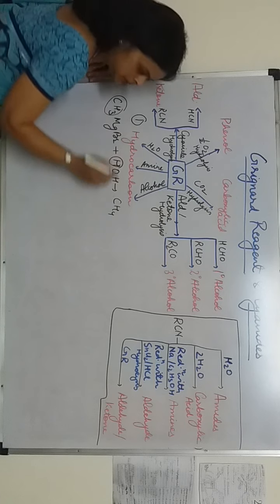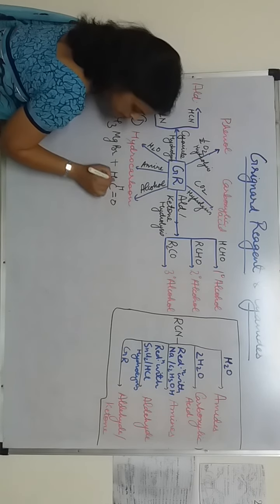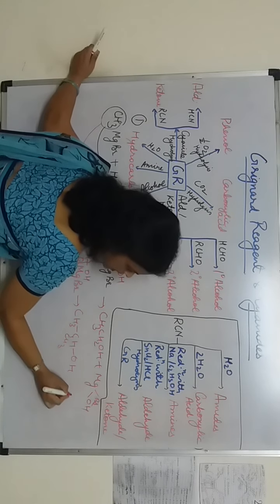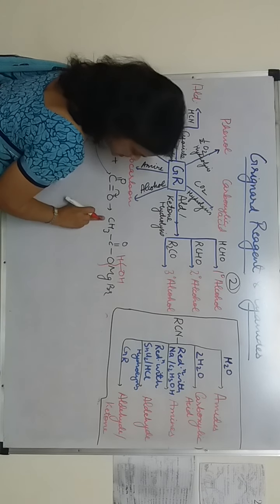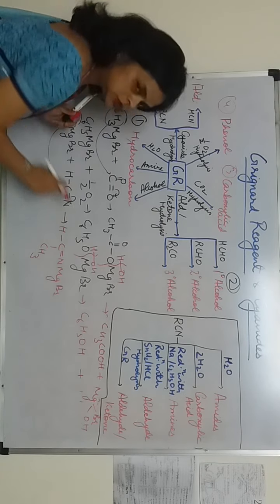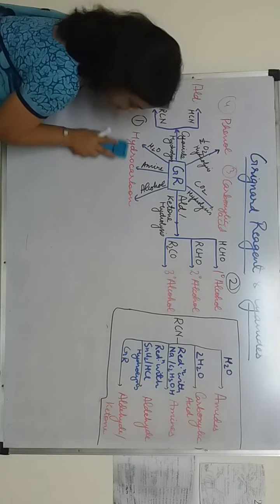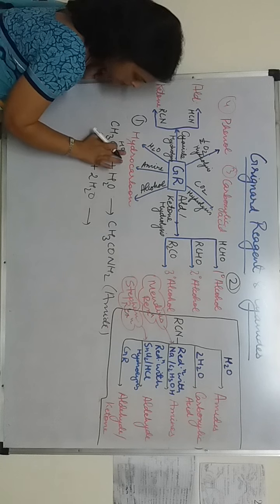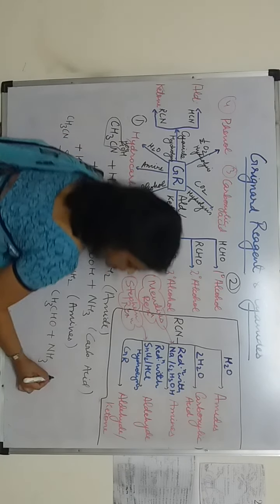Grignard reagent reactions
Grignard reagent is an important compound  so some important reactions of it are discussed